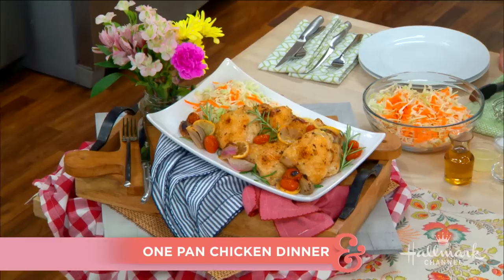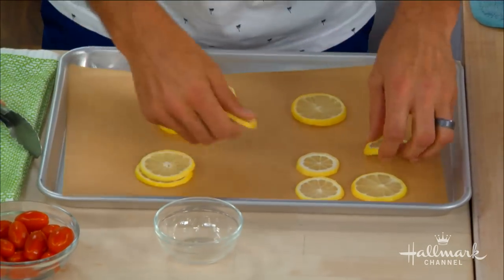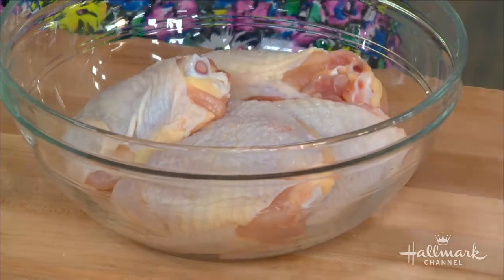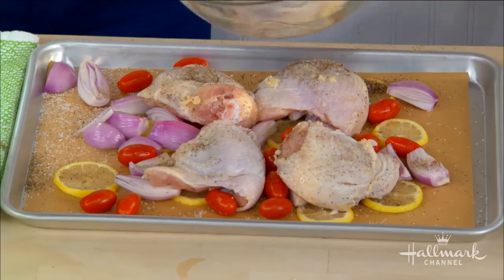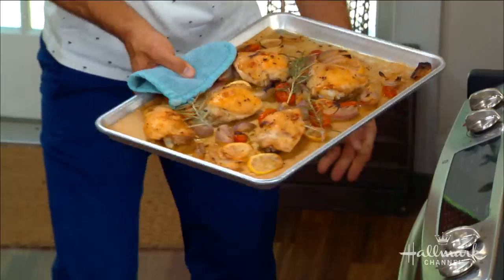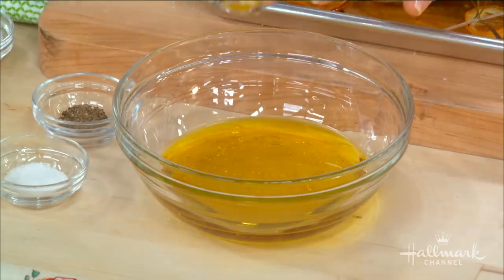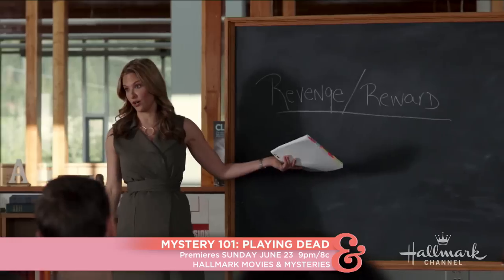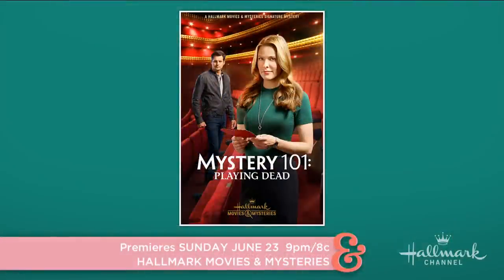Debbie cooks One Pan Chicken Dinner - Home & Family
Debbie Matenopoulos is making a delicious chicken dish with a refreshing Greek cabbage and carrot salad.